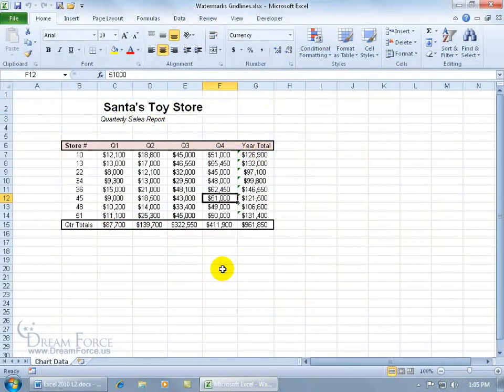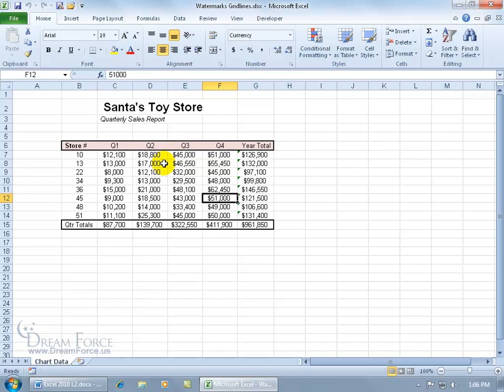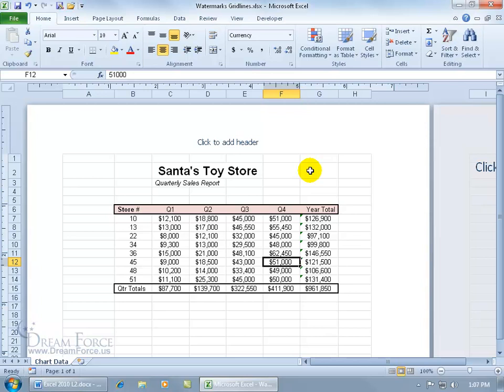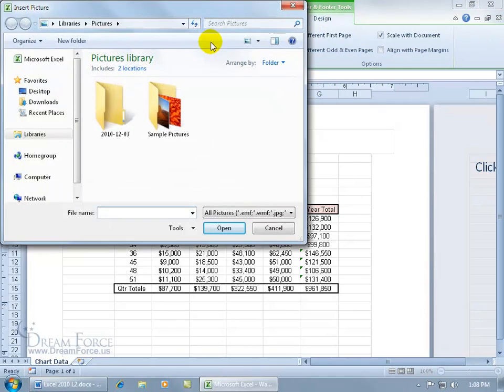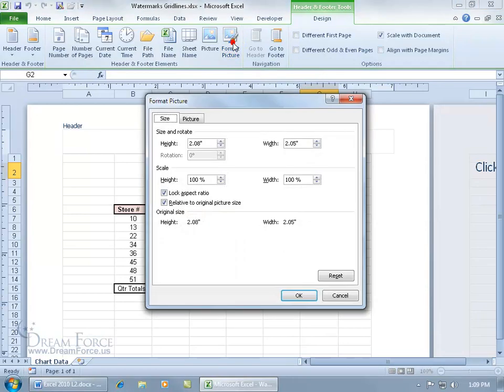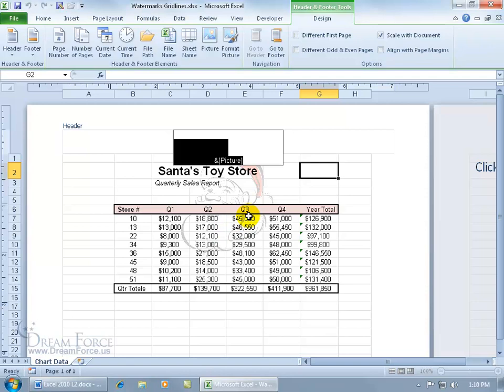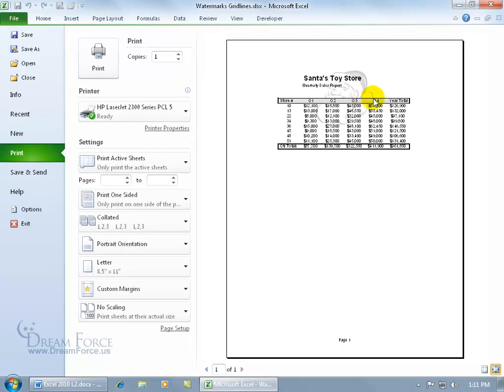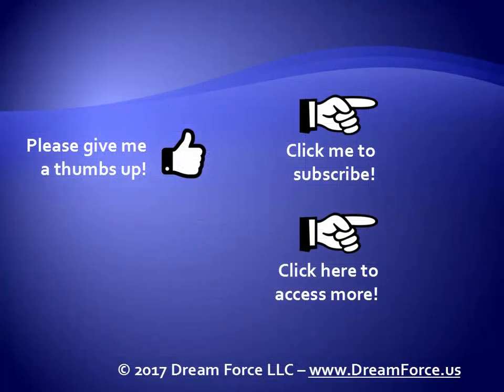Microsoft Excel 2010: Create A Watermark & Hiding Gridlines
Microsoft Excel 2010 training video on how to add a Watermark onto all your printed worksheets, which is a bleached out image or faded text centered in the middle of each page, as a background.  As well as how to hide, or unhide your worksheets gridlines, or outlines of each cell.